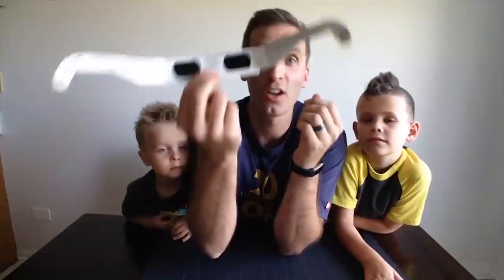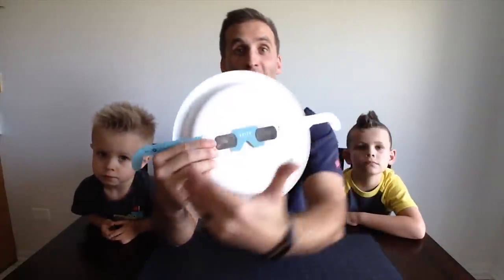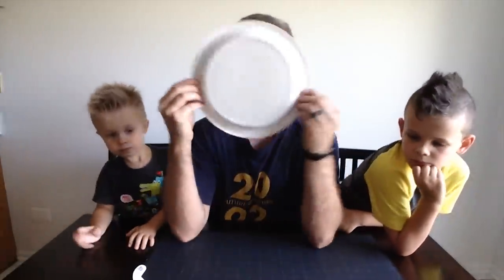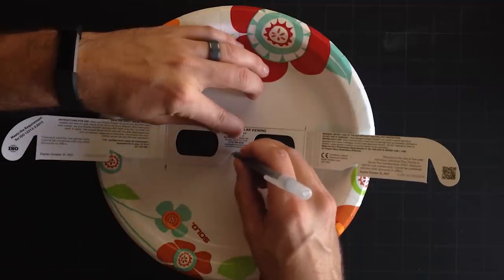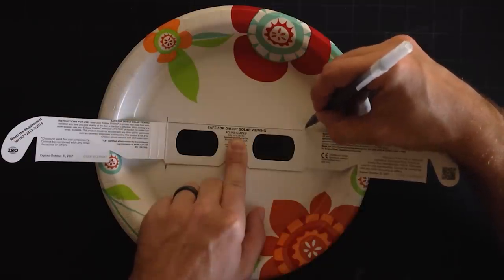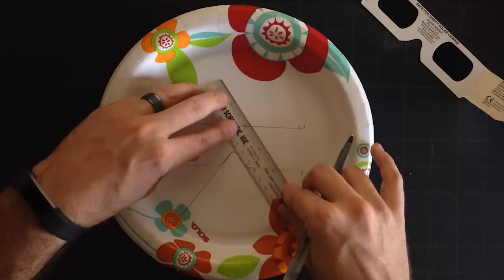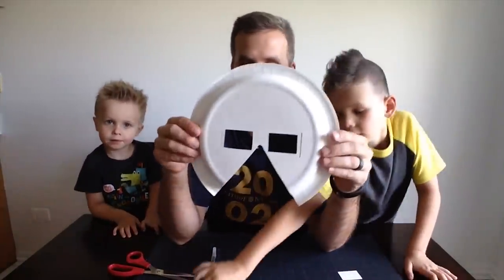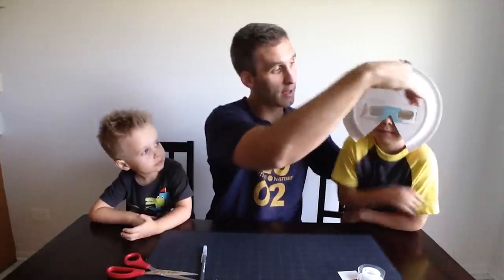Solar Eclipse Glasses For Kids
Solar eclipse glasses for kids. In this video, Planet Funhouse shows you how to make solar eclipse glasses for kids with a paper plate. Follow along and we will show you how you can improve your Solar Eclipse Glasses for Kids.

Are you concerned that your Solar Eclipse Glasses may not give your child enough protection? Or that they might attempt to take them off or peer around them when looking at a Solar Eclipse? Thankfully, a small modification can make Solar Eclipse Glasses safer for kids. All you need is a paper plate, some tape, a pen, scissors, and Solar Eclipse Glasses.

——— FOLLOW USE ———
Facebook ➜ @PlanetFunhouse

2T-4T Kid’s Shirts, Kid’s Shirts, Women’s Shirts, Men’s Shirts